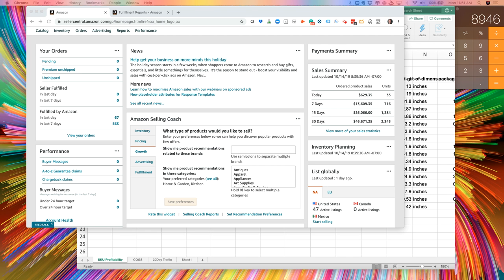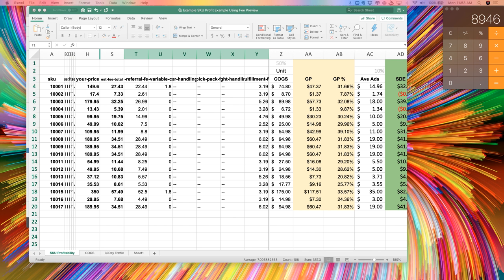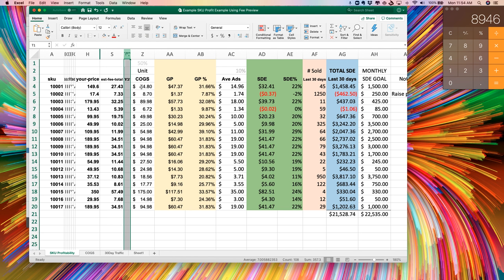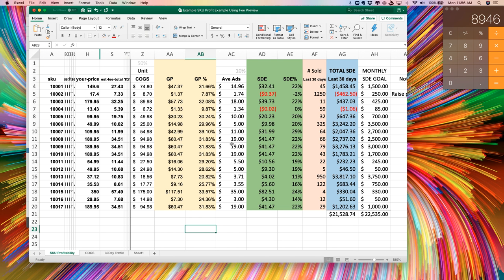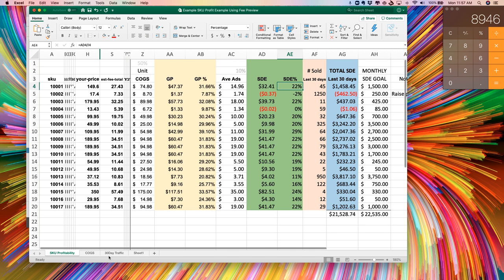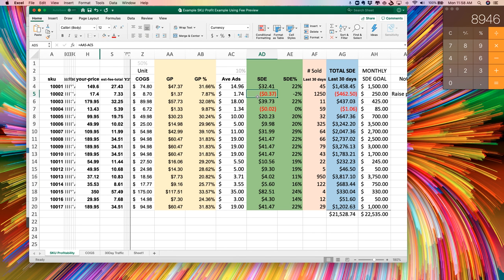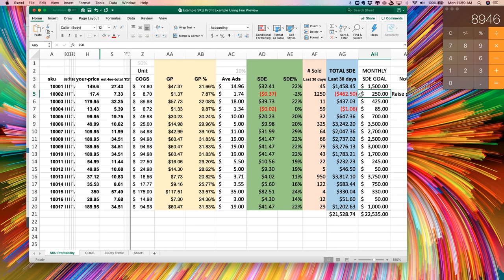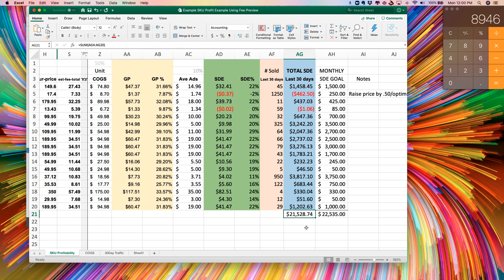How to Grade Your Amazon SKUs for Profitability